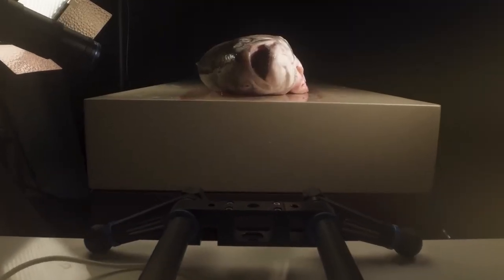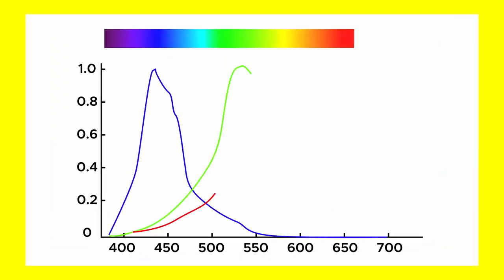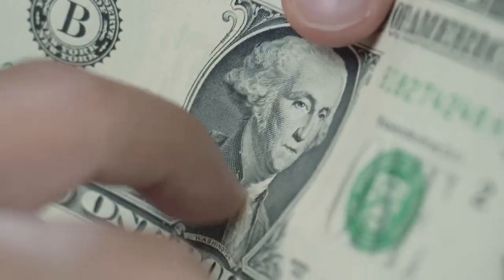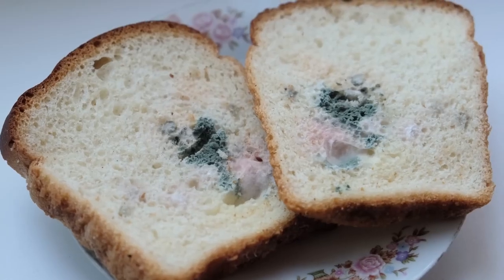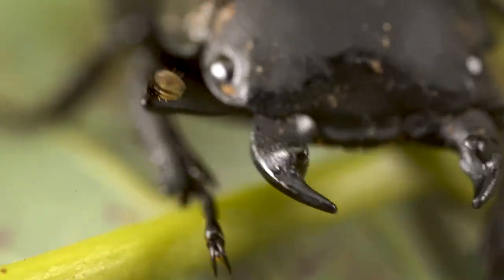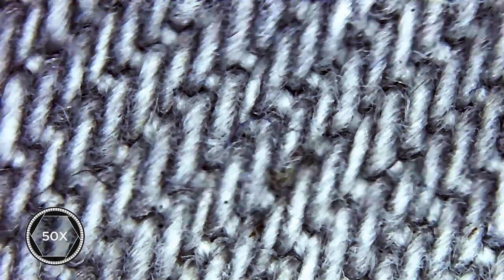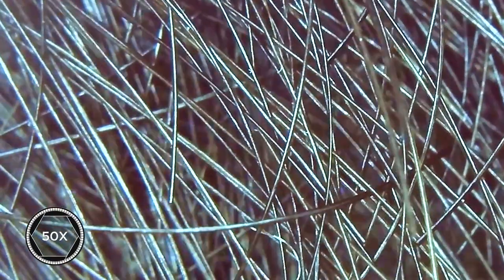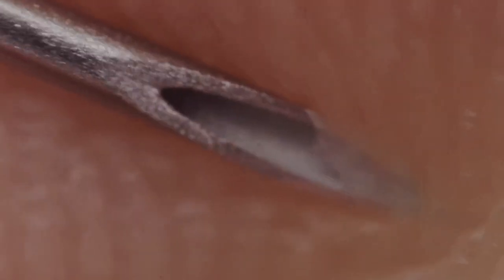Needle Into A Human Skin (1000× Optical Zoom) Shocking Results Zooming a Everyday Object Must Watch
Needle Into A Human Skin 1000× Optical Zooming very Shocking Results Are U Watch Now
these video is created by Discovery with cenet